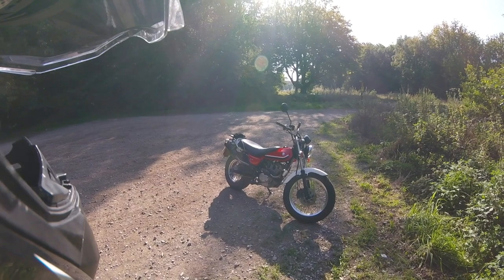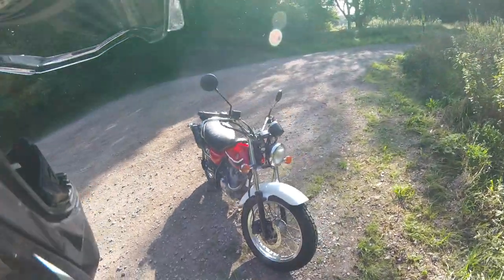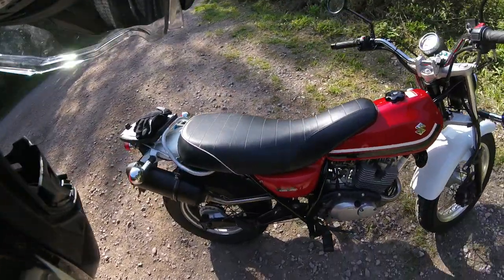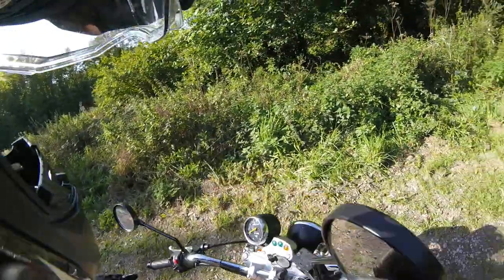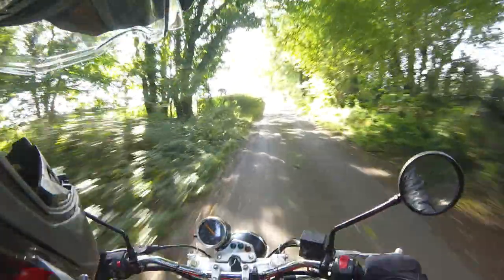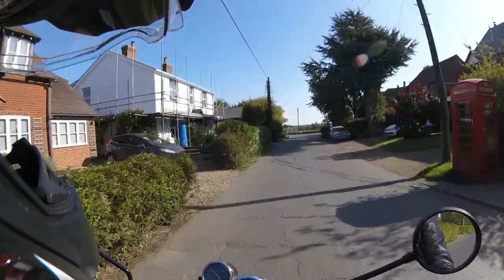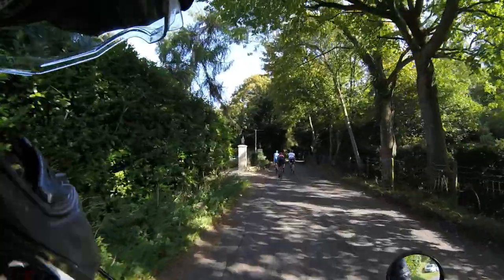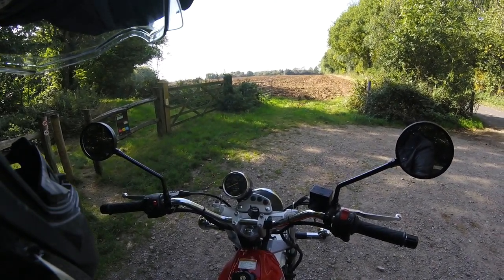Suzuki RV125 VanVan Review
Short Review of the Suzuki RV125 VanVan (2017 model)

 All views and opinions expressed within this video are my own and are intended only to give an outsiders viewpoint.

I fully accept that different people have different opinions and may not agree with what I say or think about a particular subject or thing. I would however, like to kindly ask that if your opinion of the subject or vehicle in this video is different to mine, please try to remember that just because you don't agree with something doesn't necessarily make it wrong.

With this in mind please try to keep comments constructive and positive (even if you are disagreeing it is possible to do so in civilised way).